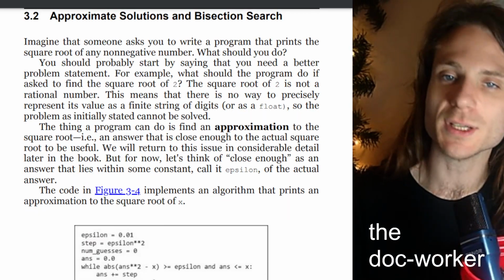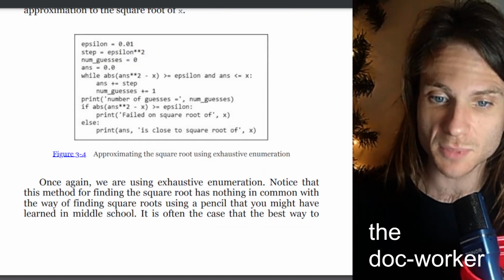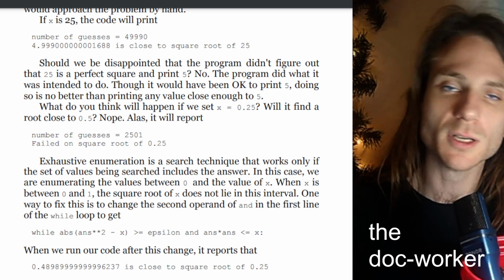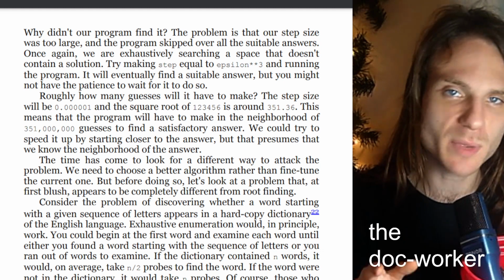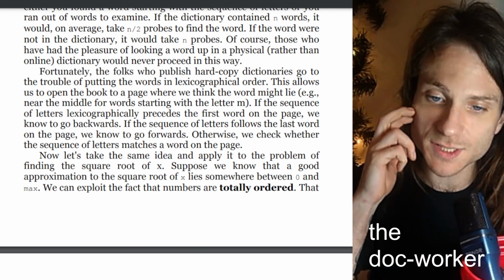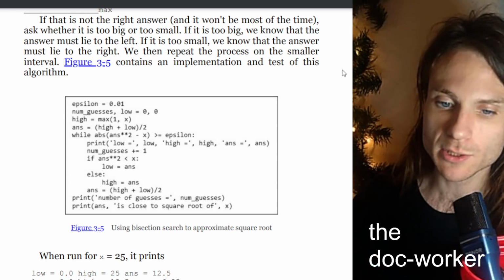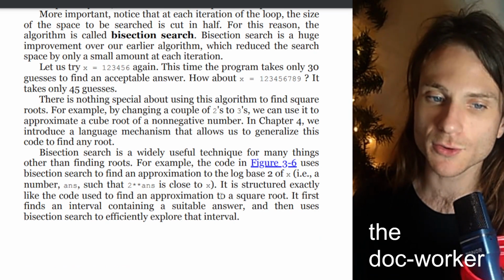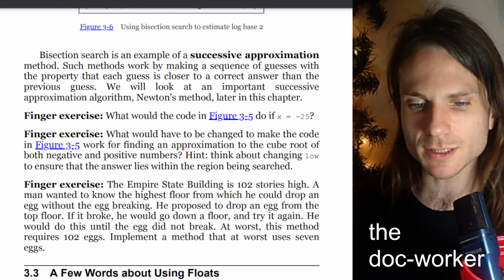ASSIGNED READING for LECTURE FIVE (5) of MIT'S "Intro to CS and Programming Using Python"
Etymology is extremely useful for comprehension and retention of technical terminology. When you understand the roots of technical terms, you can know at a glance (and more easily remember) their meaning. For instance, "concatenate" comes from "con-" (together) and "catenare" (chain). The word literally means "chain together". If you ever see a word you don't recognize, just stop and look it up twice--first, google "define [word]", then google "etymology of [word]". Google will show you a little diagram tracing the origins of a word at the very top of the page, you won't even need to click on a link to a separate site.

Anyway who's tryna get down